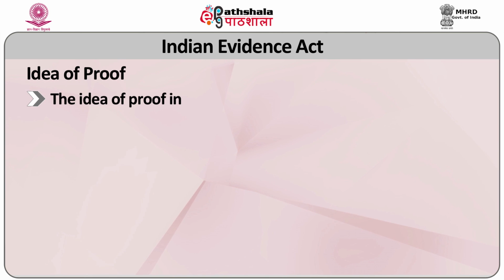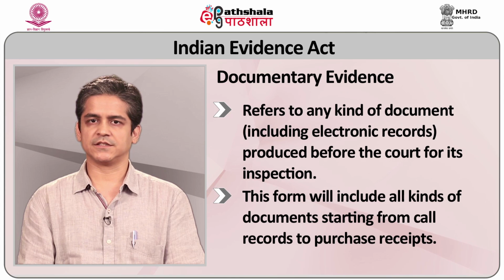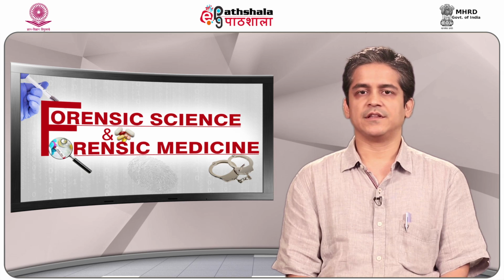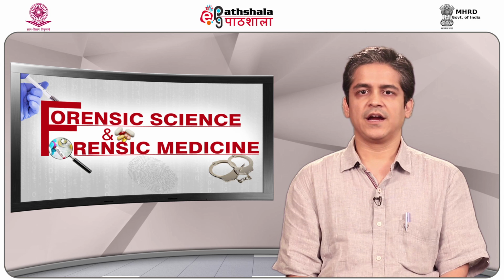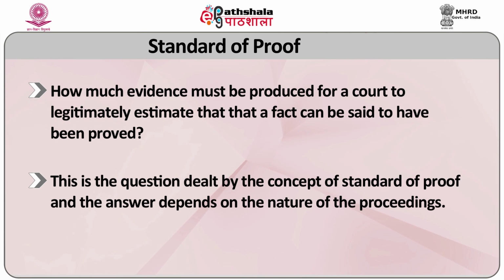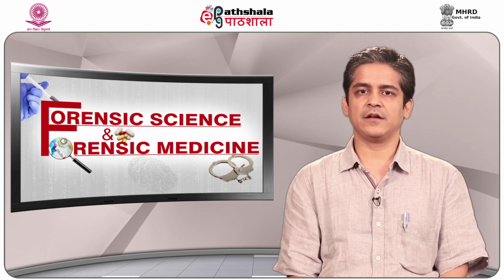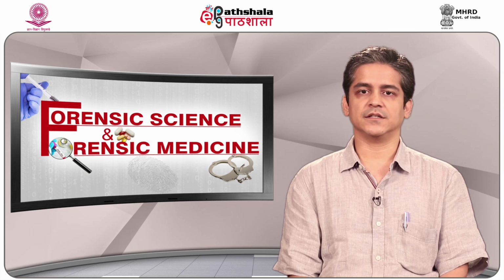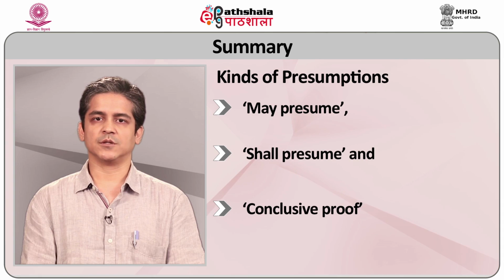Basic Principles of Evidence Law